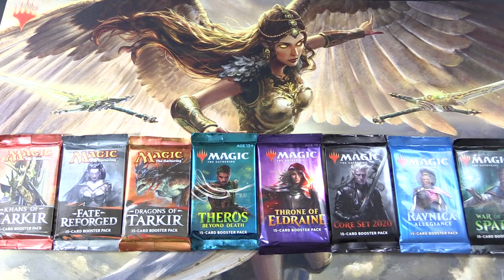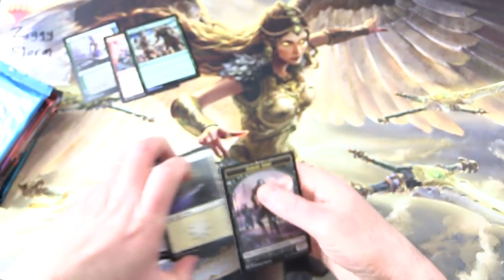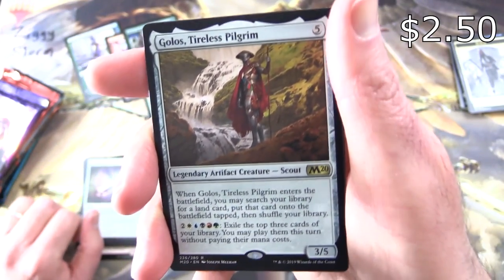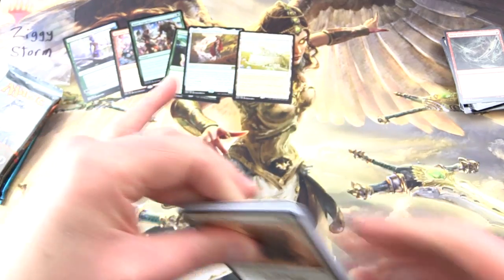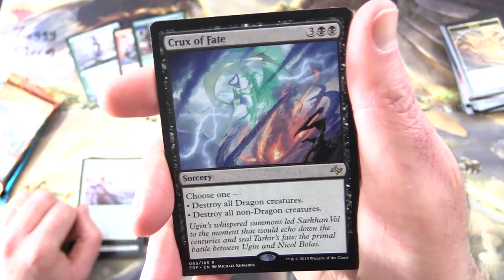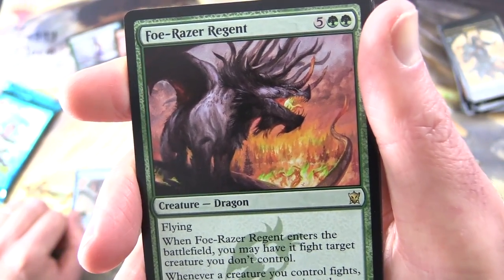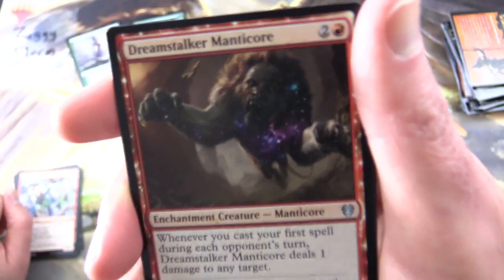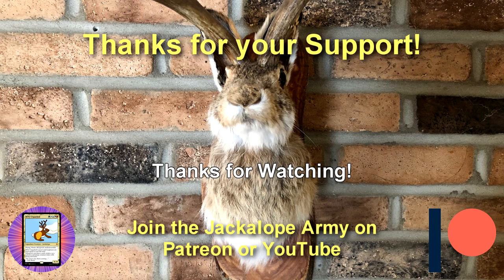MTG Mixed Pack Variety Snack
Unpacking some tasty booster packs for patrons from the Magic: The Gathering sets, Khans of Tarkir, Fate Reforged, Dragons of Tarkir, Theros: Beyond Death, Throne of Eldraine, Core Set 2020, Ravnica Allegiance, and War of the Spark. This is snack #74 in a series!